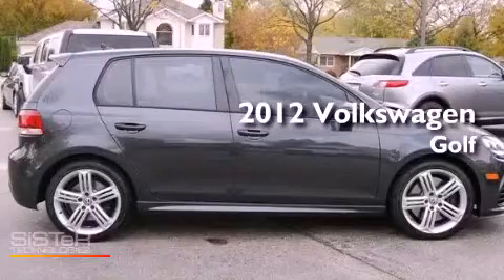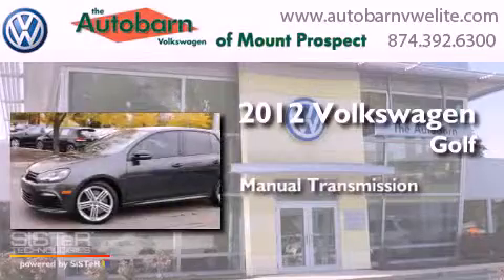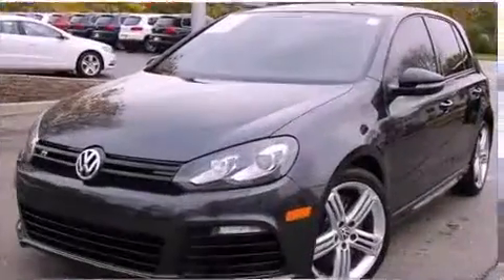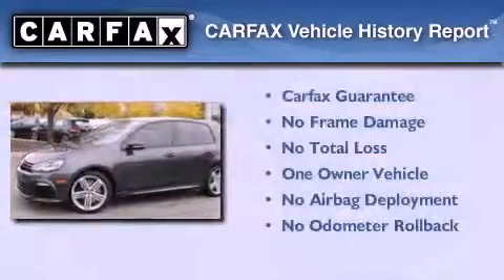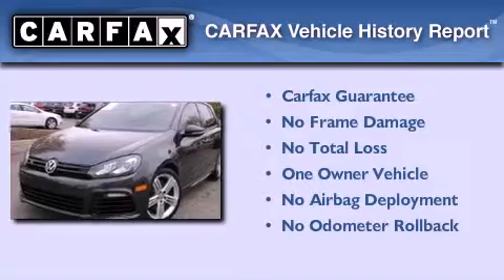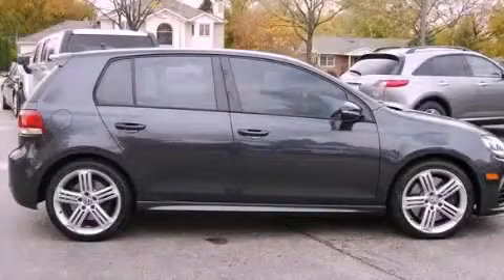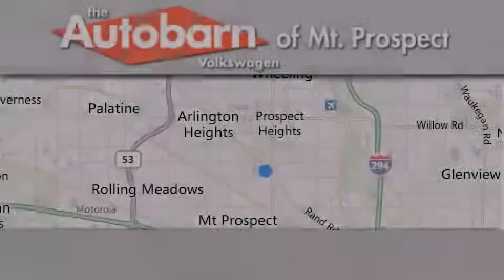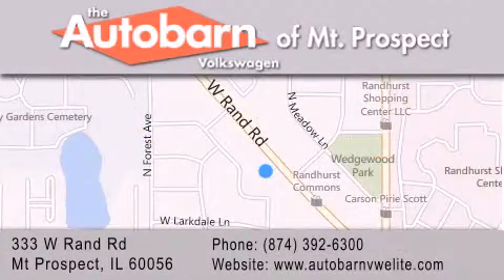Preowned 2012 Volkswagen Golf R Mt. Prospect IL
Year : 2012
 Make : Volkswagen
 Model : Golf R
 Engine : 4 Cyl - 2.0L
 Trans . : Manual
 Exterior : Carbon Steel Gray Metallic
 Miles : 7,698
 Interior : Titan Black
 Stock : MP6319

 333 West Rand Rd.